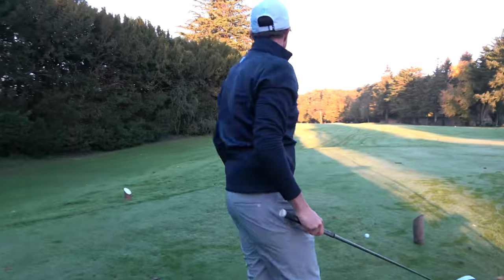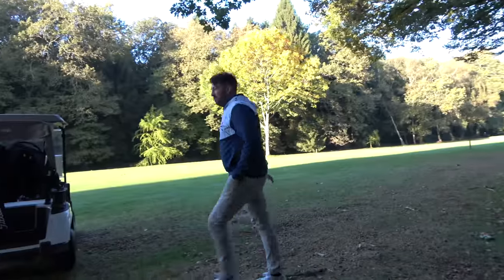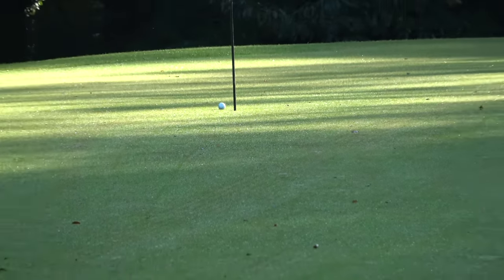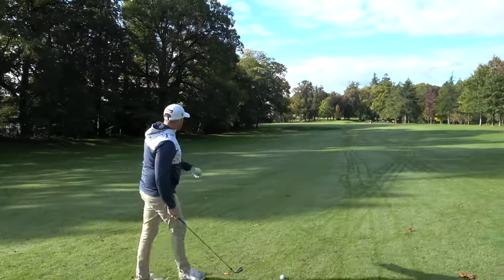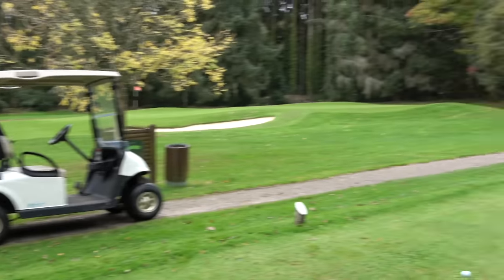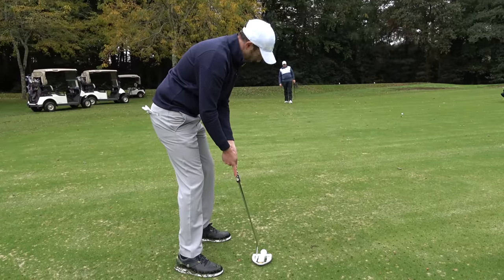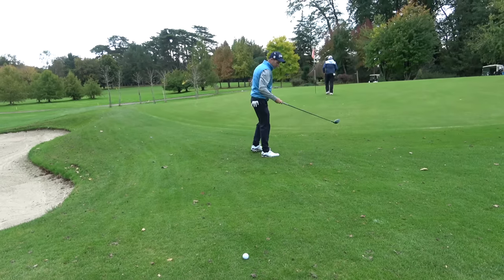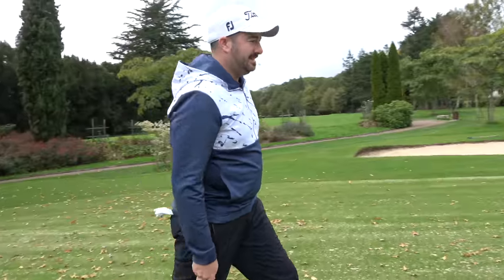GOLF COURSE VLOG | LA BRETESCHE GOLF CLUB | From the Vault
La Bretecshe - Revisited

Welcome back to France where this week we are playing one of my favourite courses in France to date: Golf de la Bretesche.

This is an absolutely stunning golf course where myself, James Pickard and Brother Paul will be playing a 3 way match play match.

What Brittany Ferries have to say:

Golf de la Bretesche is a must visit when in Western Loire or South Brittany, offering a spectacular setting and a course in immaculate condition. The focal point is the fairytale château and lake, with holes skirting around the estate and fairways lined with colourful hydrangeas and rhododendrons. After your round relax in the stone clubhouse or maybe the hotel, all in tastefully converted outbuildings of the old estate.